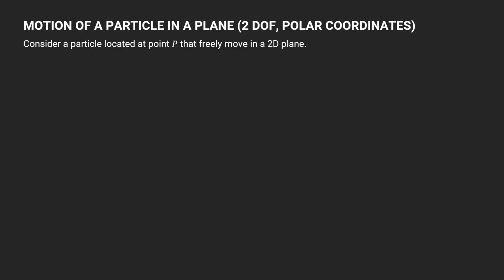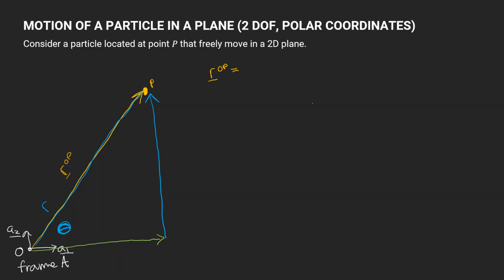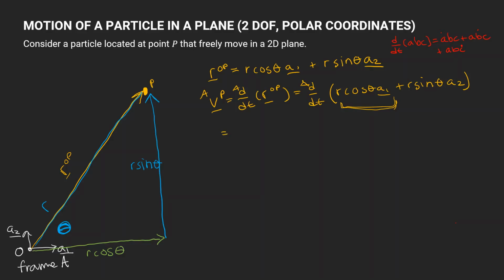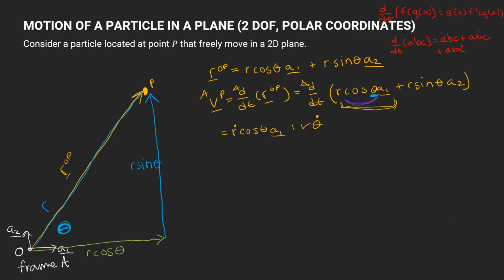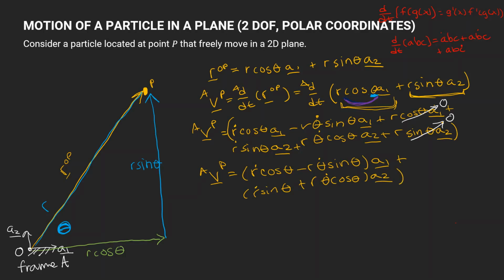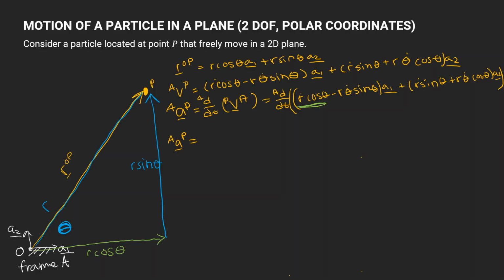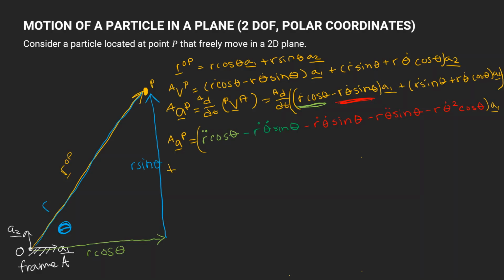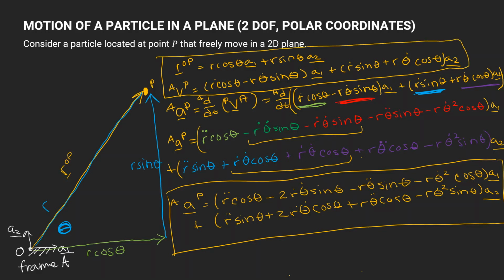Chapter 1: Video 4 - Particle Plane Polar Coordinates